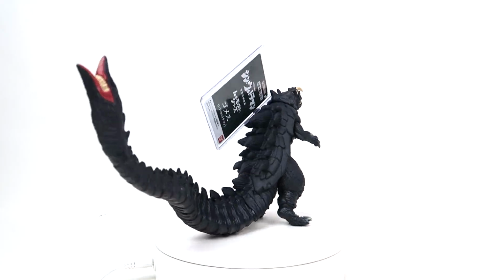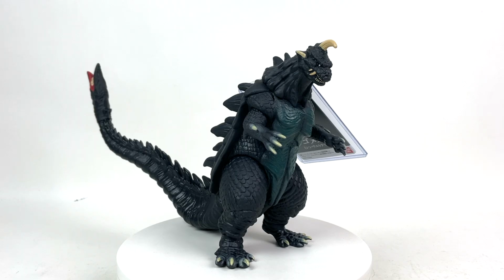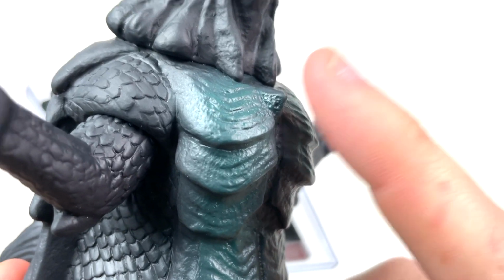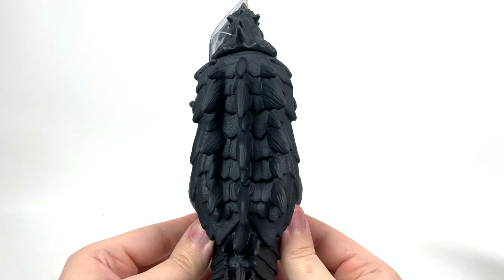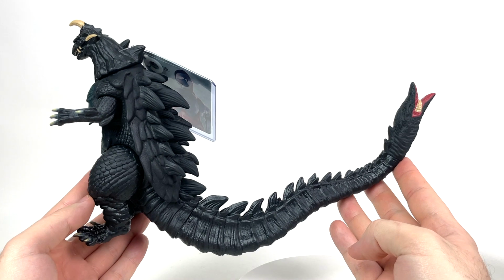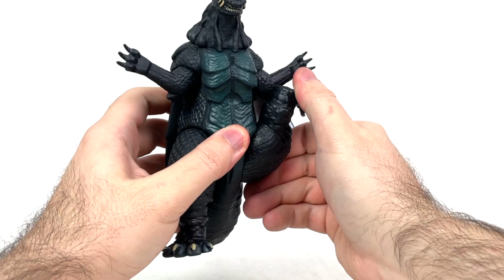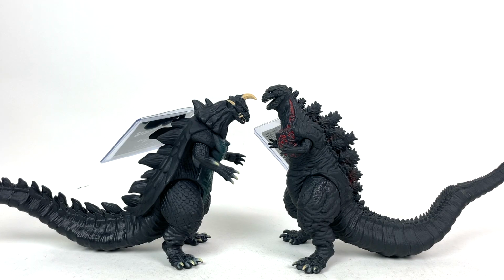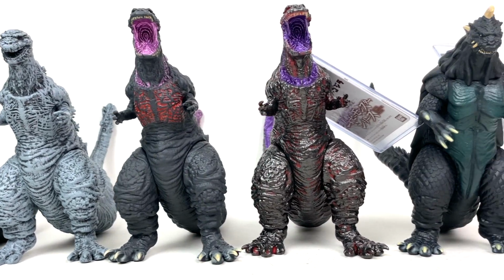Bandai Movie Monster Series: Shin Gomess | Figure Review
SHIN GODZILLA DLC COSTUME 15

Myles, Kaiju Dork, Jorge, Jayker, Corey, Nol, Indo05, Olimus, Mr. Pistachio, David, Master Fwiffo, Gamma, Noahweakarm & Booboofus!